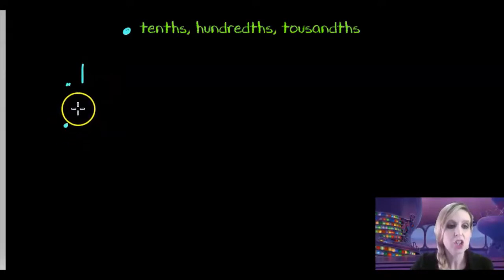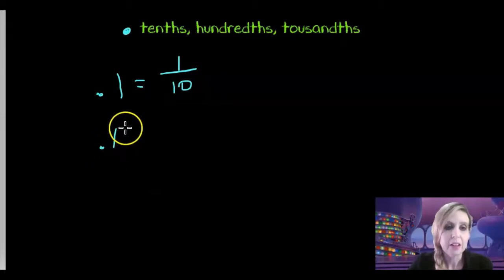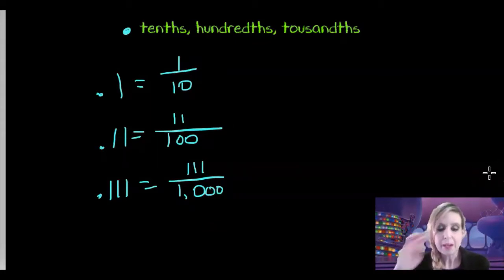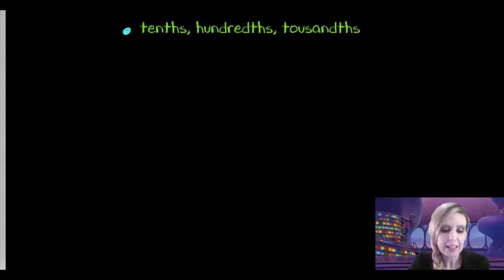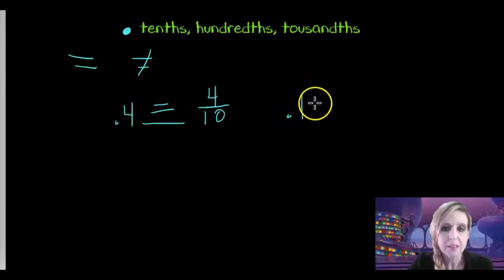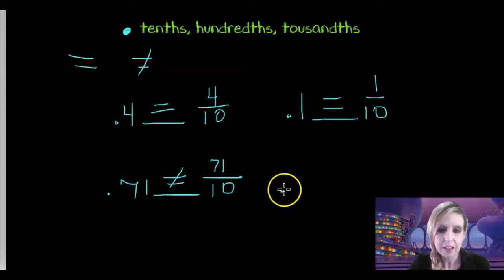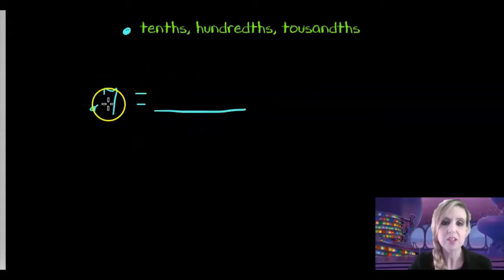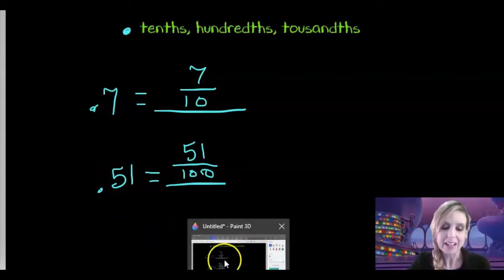Math Lesson 4/28/20